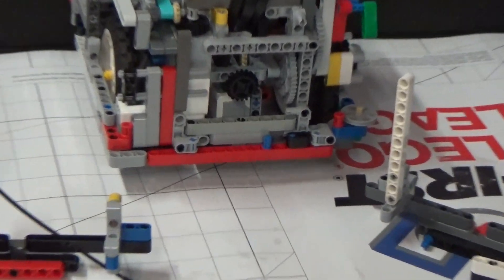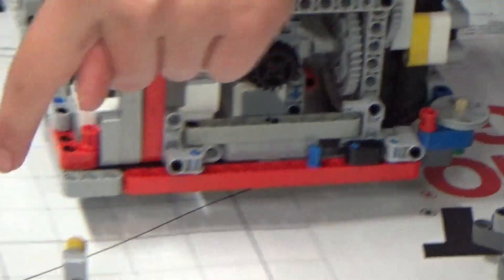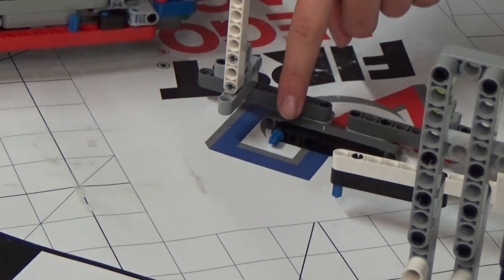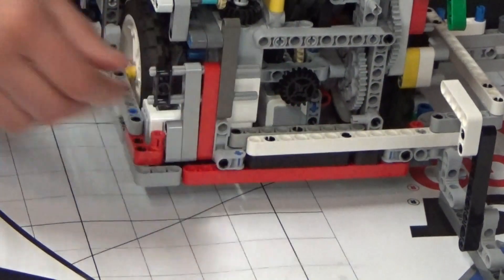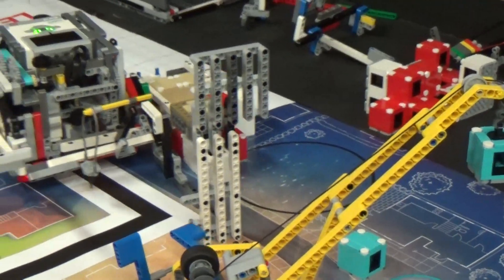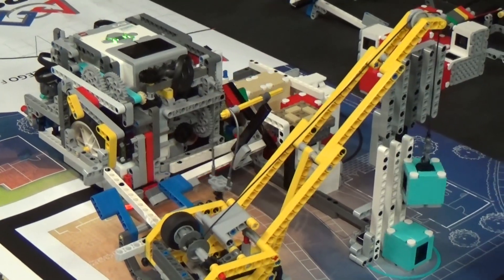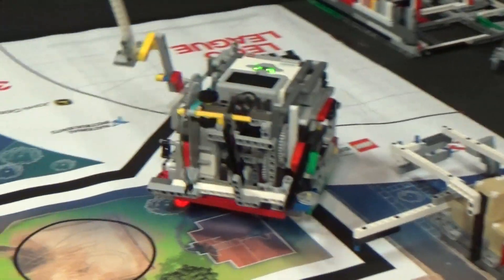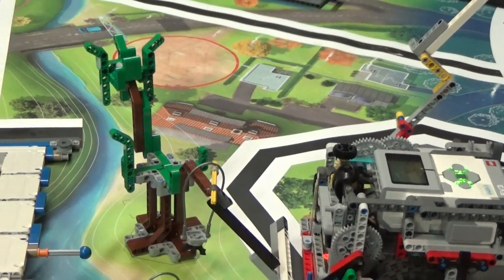Automatic Attachment Detachment for the FLL Robot Game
Attachments are needed to perform missions in the FIRST LEGO League robot game.  But when a robot performs multiple missions per trip, it can be helpful to automatically drop off an attachment before starting the next mission.  In this video FLL team LCats shows how their robot drops off attachments three times in the City Shaper robot game.